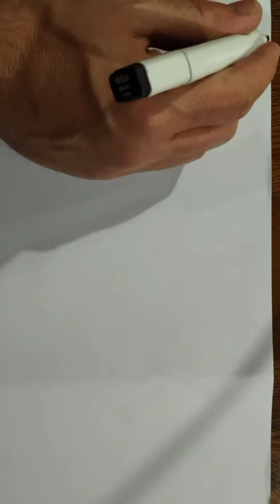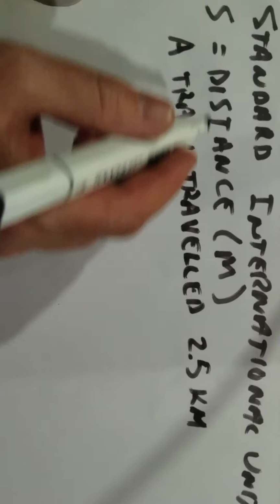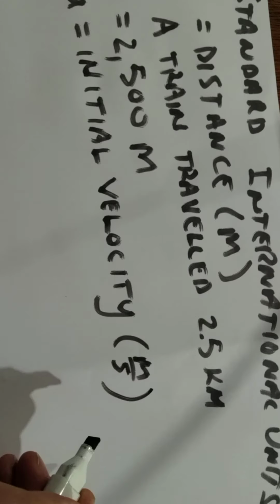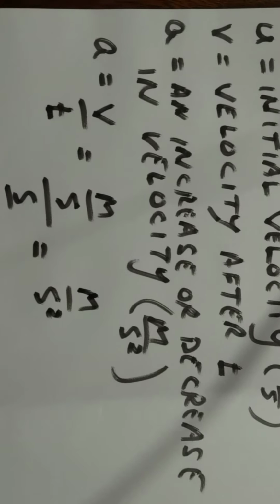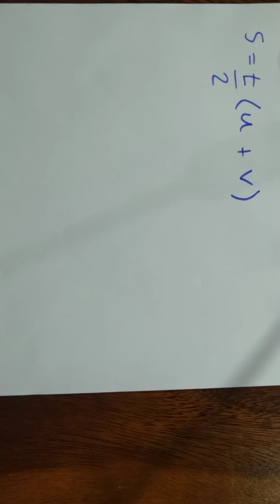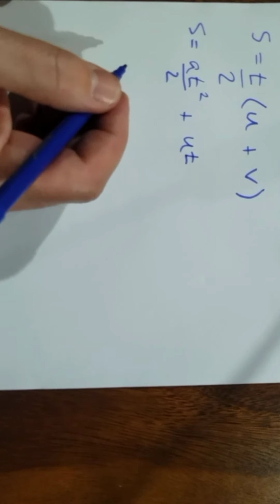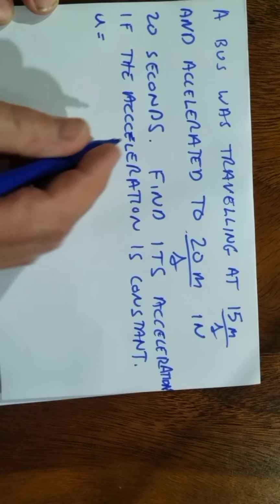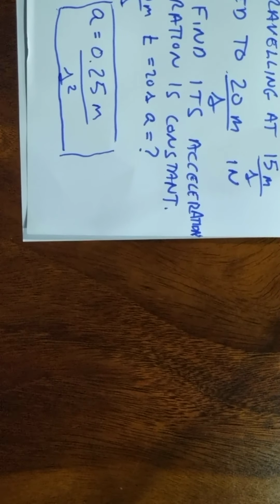constant acceleration 1